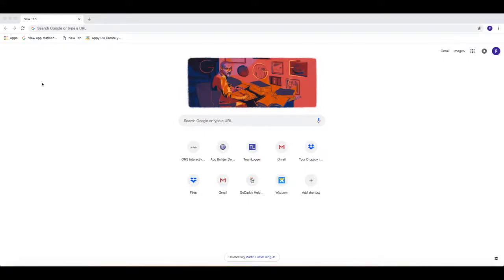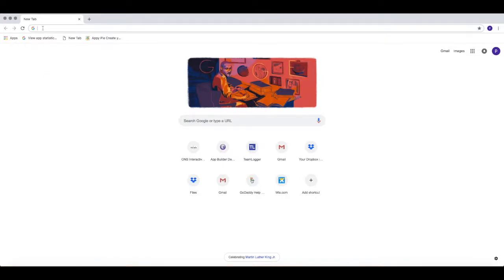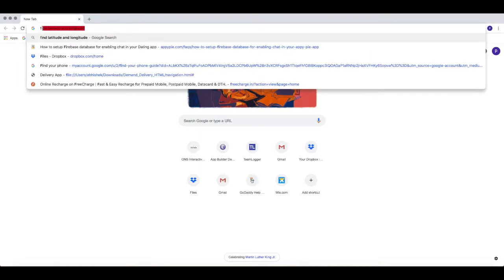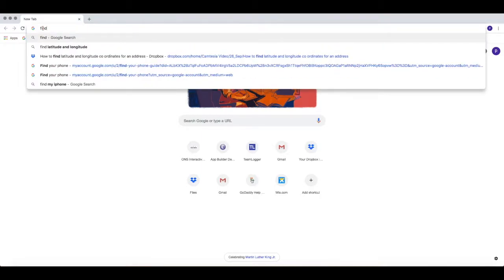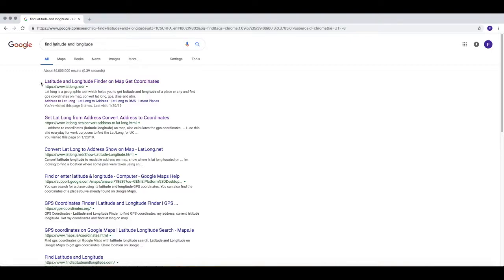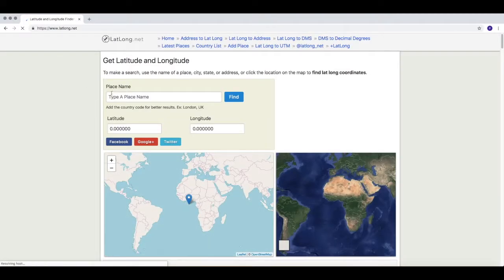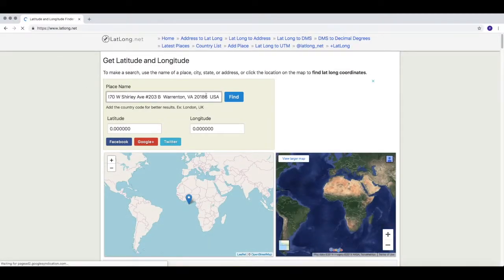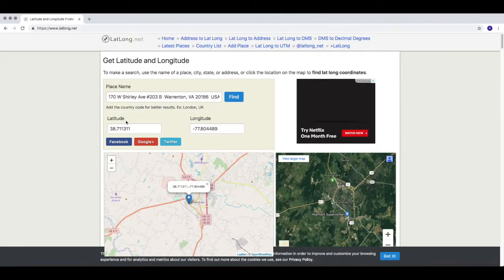How to find latitude and longitude co ordinates for an address?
In this tutorial learn how to find latitude and longitude co ordinates for an address.